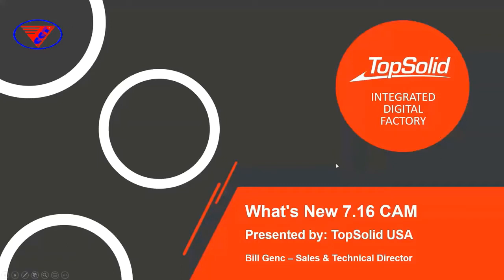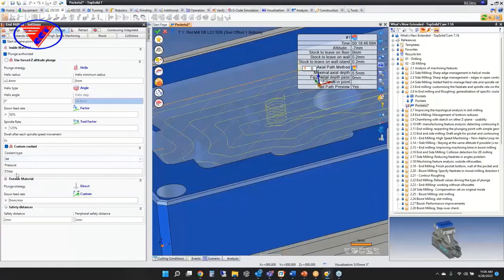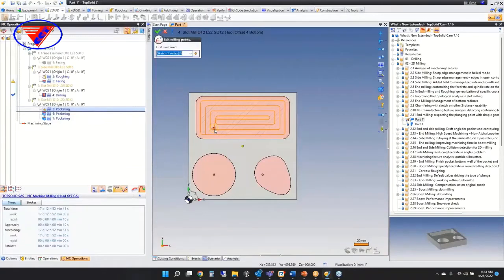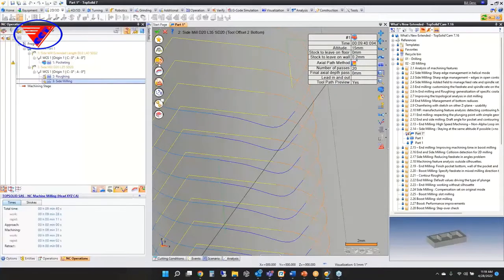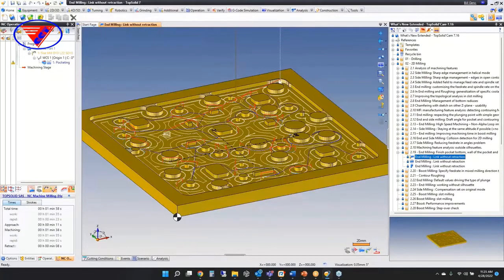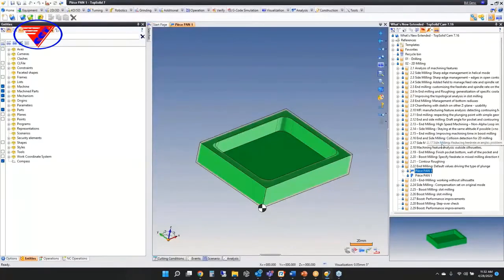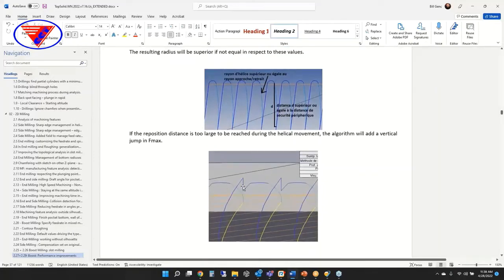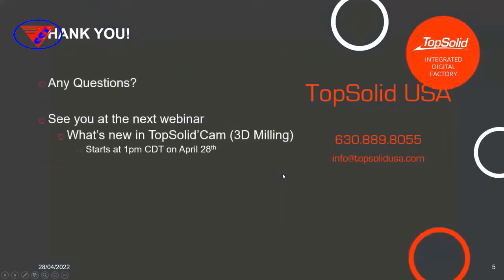Bản cập nhật TopSolid Virtual 2022 TopSolid Cam 3 of 9 1